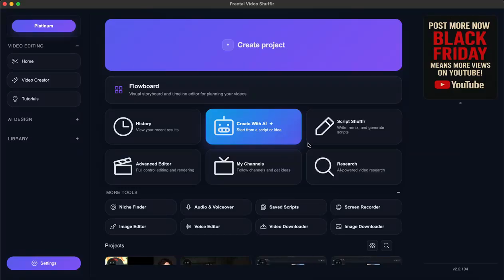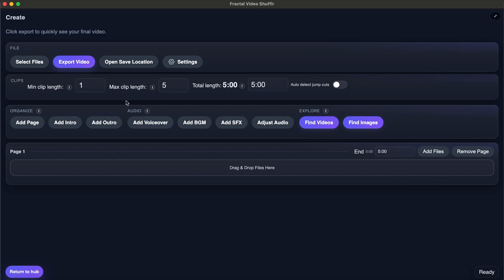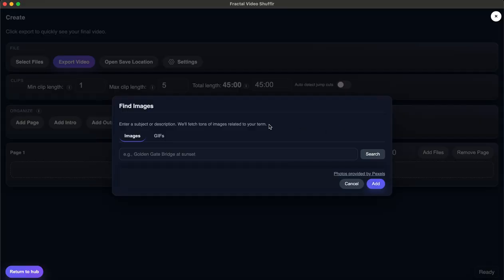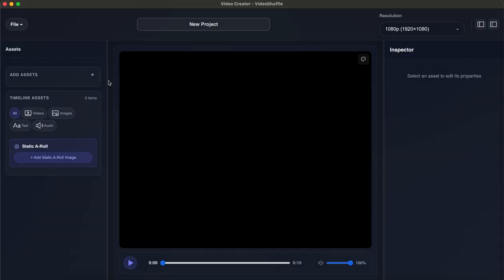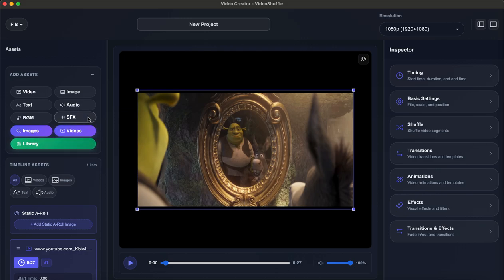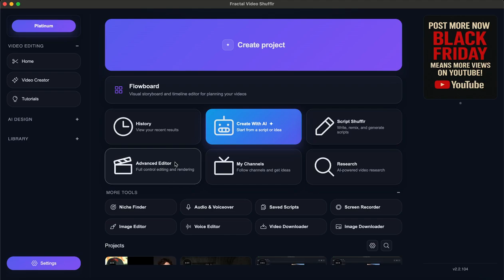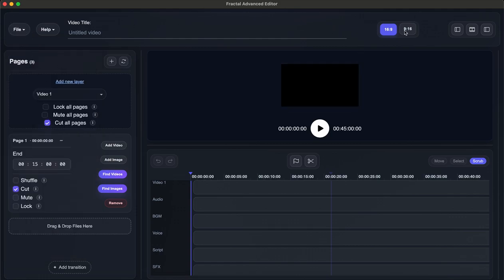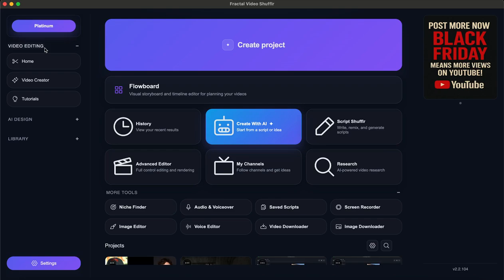Top 3 Fastest Ways To Edit Your YouTube Videos (new method)